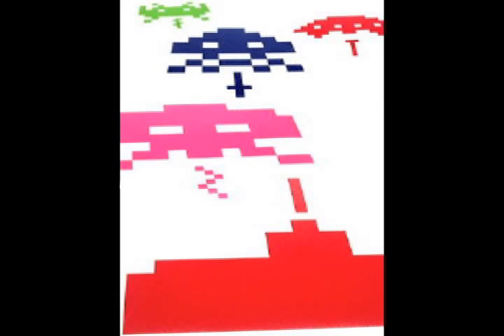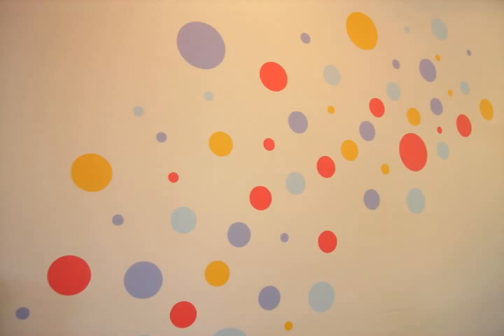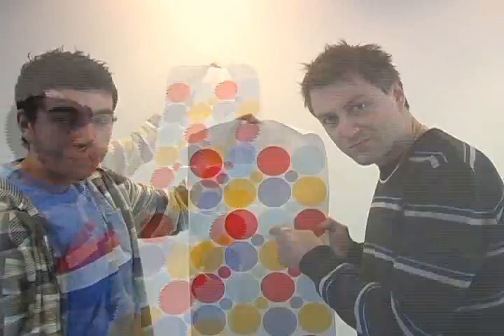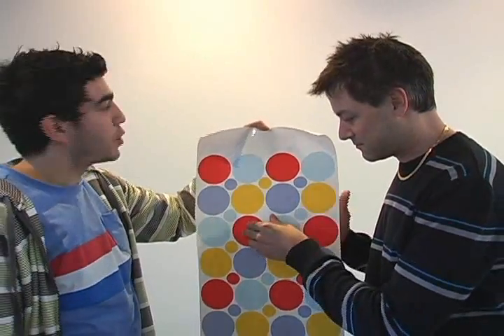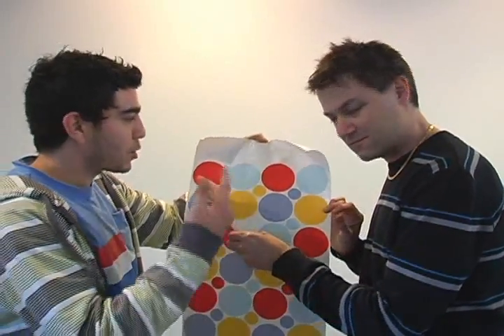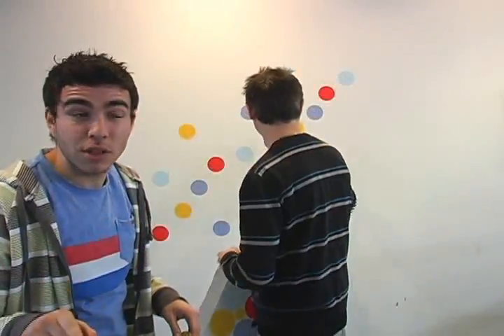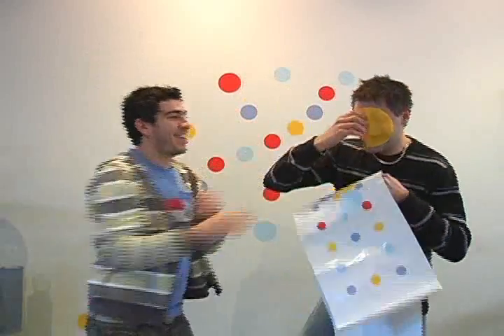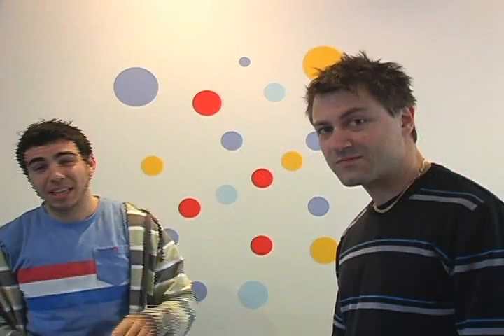The Wall Stickers!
Brighten up your room or office with these magnificent doohickeys! Unleash the designer in you today!